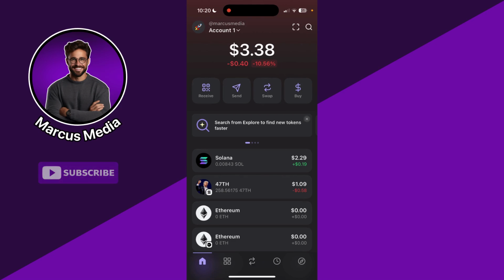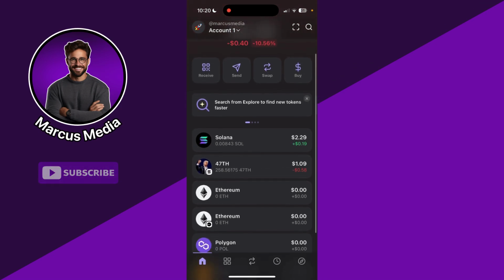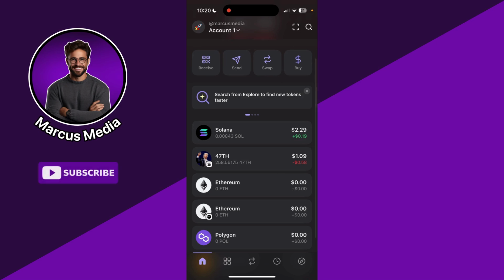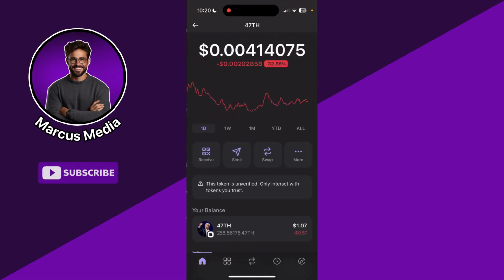How to Sell Trump/Elon Meme Coins - Full Guide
In this video, I'll walk you through How to Sell Trump/Elon Meme Coins - Full Guide, making it simple to navigate the entire selling process with ease.